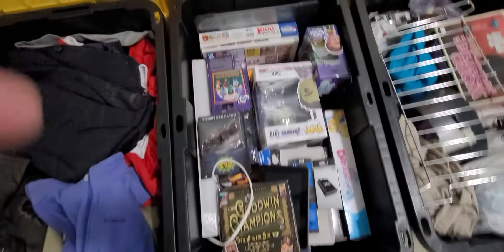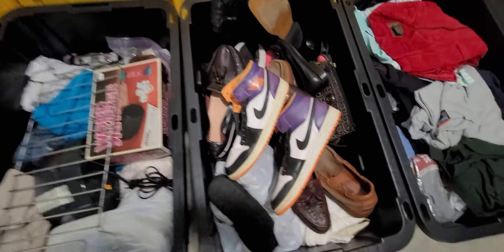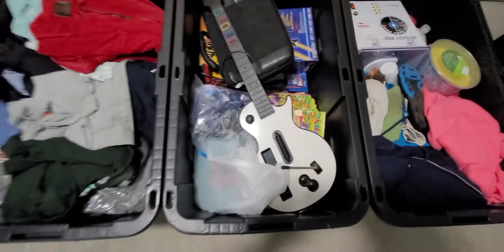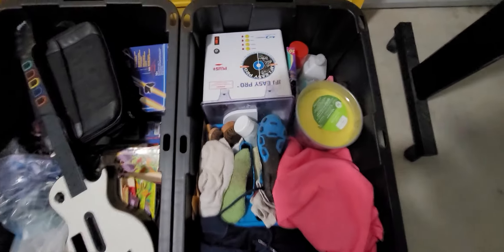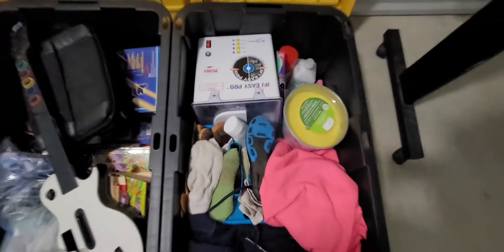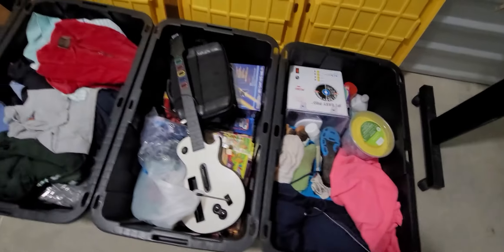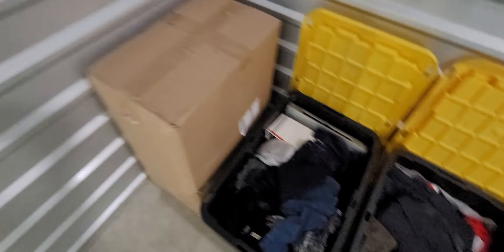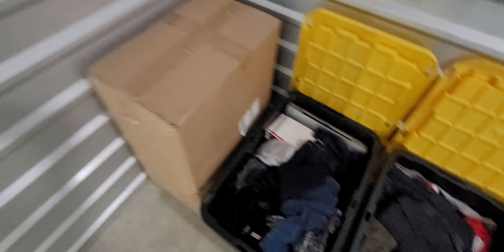MY NEW EBAY BUSINESS LOCATION SNEAK PEAK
If you like what you see, please SMACK the SUBSCRIBE button to join TEAM O NATION, hit that notification bell so you know when new content is uploaded and any random giveaways that take place, like the video and take this journey into the future with The Jarhead Entrepreneur….
STAY HUMBLE
STAY HUNGRY
STAY FOCUSED
~The Jarhead Entrepreneur

EBAY Store

HyperX QuadCast S Mic
Neewer 2-Pack Dimmable 5600K USB LED Video Lights
Mohoo 7x5FT Colorful Brick Wall Silk Photography Backdrop
Backdrop Stand, Heorryn 8.5 x 10ft
Hydrofarm AAPA25L Active Aqua Air Pump, 8 Outlets
BACTO-SURGE HIGH DENSITY FOAM FILTER (2-Pack)
NICREW ClassicLED Plus Planted Aquarium Light
Seachem Prime 500ml (3 Pack)
Aqueon 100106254 Preset Heater,Black, 200W
100 Pack 6X8 inch Self Seal Photo Document Mailers
BCW-BBMAG - Magazine Size Backing Boards - White - (100 Boards)